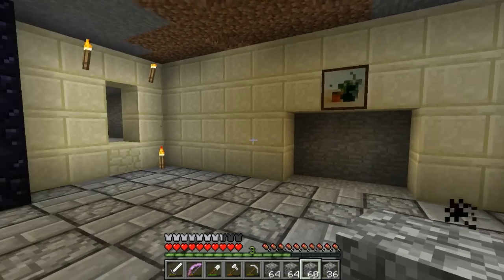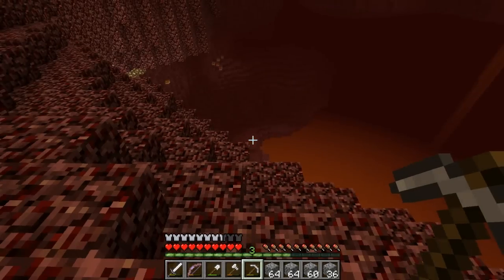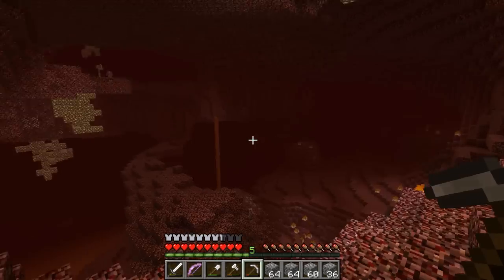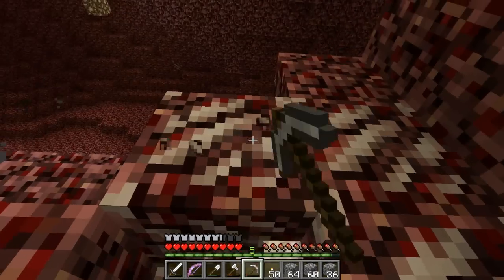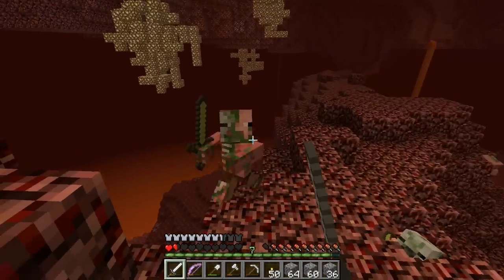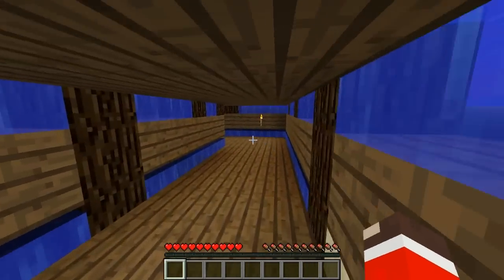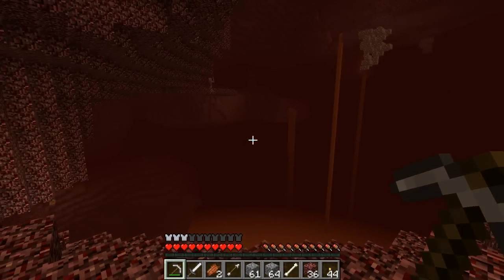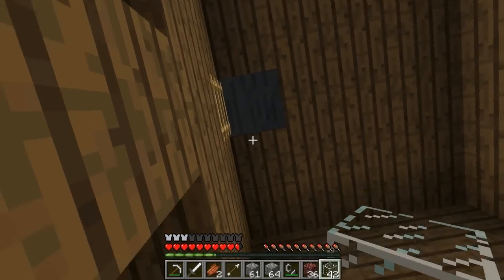Crafting Dreams part 26 - Don't hit the Pig Zombies...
Crafting Dreams part 26! So I guess Pig Zombies hold a pretty bad grudge...

If you guys like receiving awesome little things in the mail check out LootCrate!